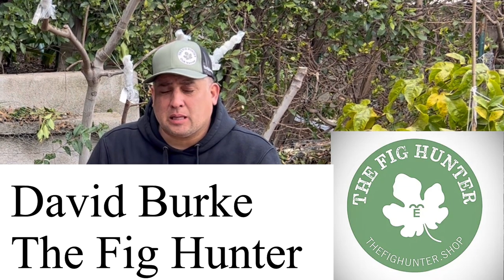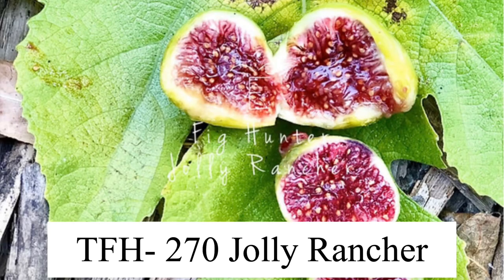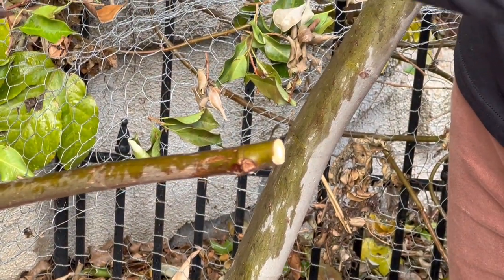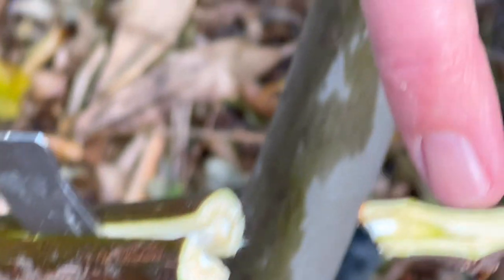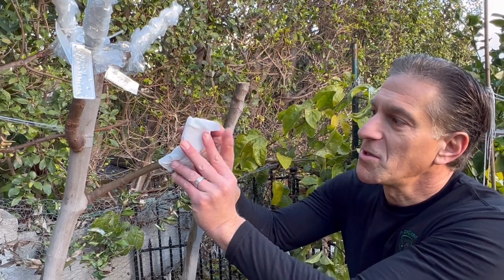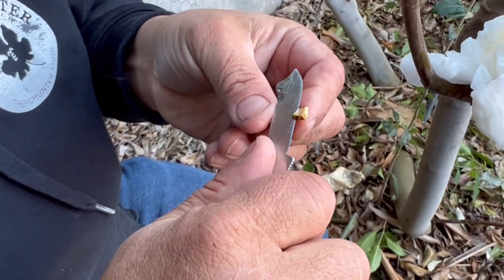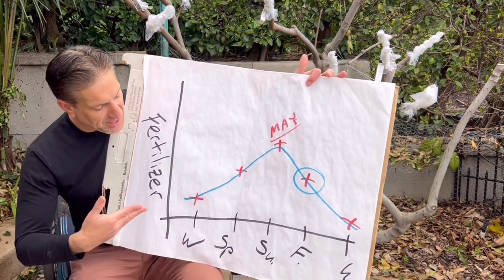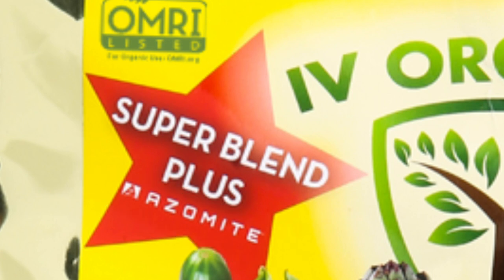Cocktail Fruit Tree | 10-in-1 Fig Tree GRAFTING Lesson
collaborates with David Burke of (use promocode IVO10 for 10% off) on demonstrating how easy grafting trees can be using the ‘Paper Towel Method’ and the modified ‘Cleft-Rind Method’ to add additional prized fig flavors to an established fig tree. Some of the benefits of grafting are as follows: (1) enjoy multiple fruit flavors in the footprint of a single tree, (2) extend the ripening season by grafting successively ripening varieties, ex. Early, mid-season, and late ripening fruits, (3) improve drought tolerance, poor soil quality, weather extremes using hardy rootstocks, and (4) control the size of the tree using dwarf, semi-dwarf and standard rootstocks.

(4:25)  The Top Fig Varieties I am grafting in 2023
(6:25) Fishing Twine & Paper Towel Grafting Method
(12:55) Cleft-Rind Grafting Method
(17:18) IV Organic All-Purpose Fertilizers
(20:33) IV Organic WhiteWash Products: Sunburn, Insect & Rodent Repellent, Grafting Wounds & Prune Sealer. Demo White & Greige colors.
(24:00)  Conclusion